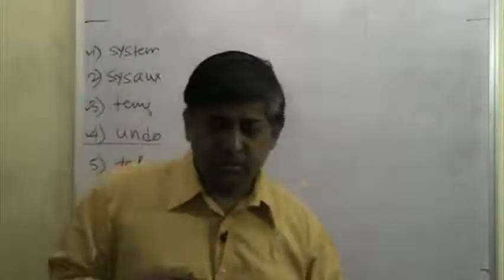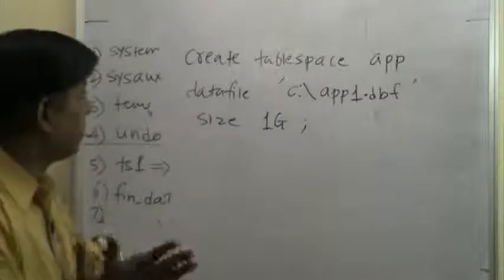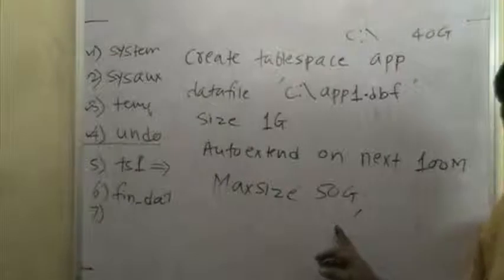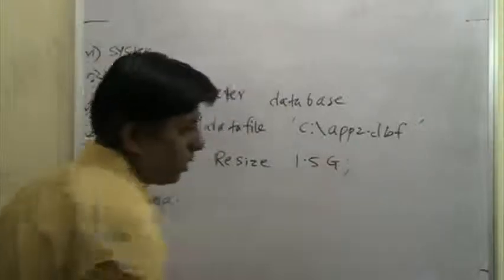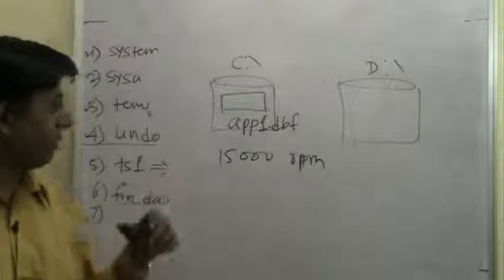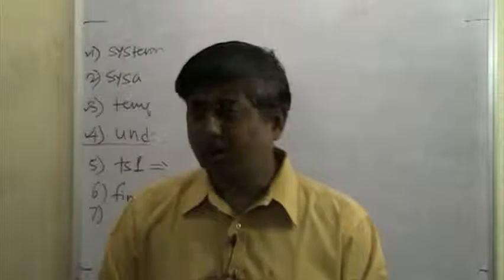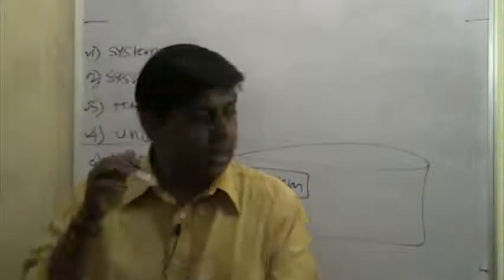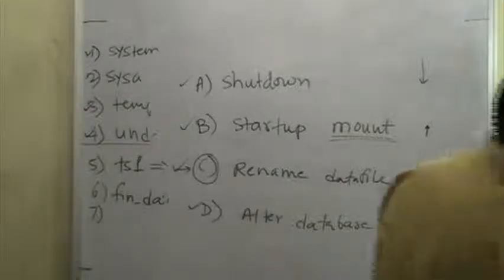admin1_016_day3_tablepace6_create_cmd